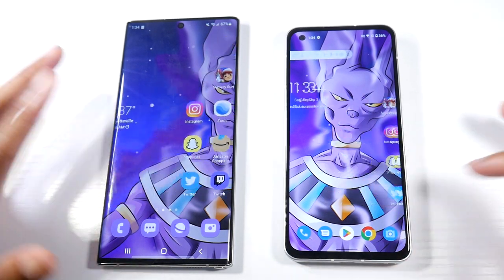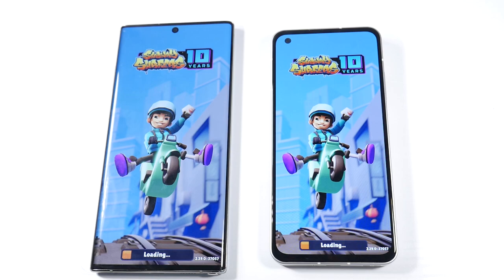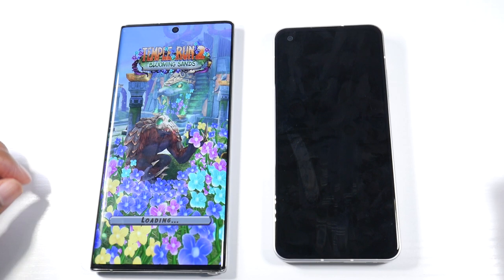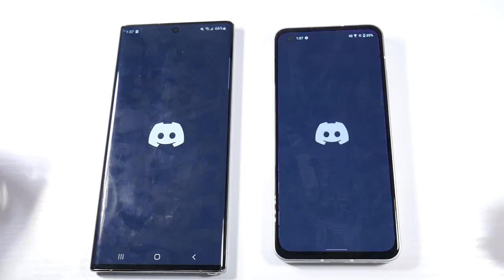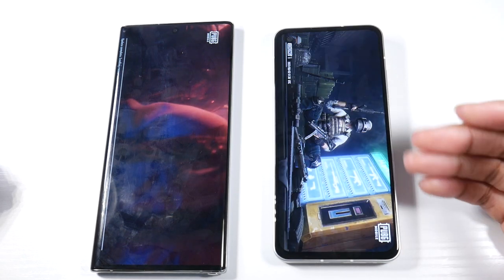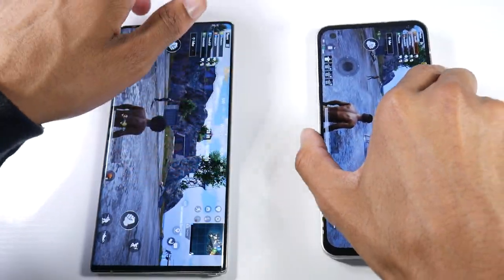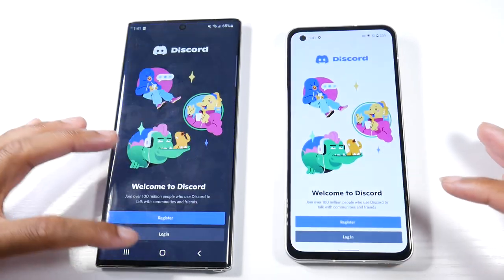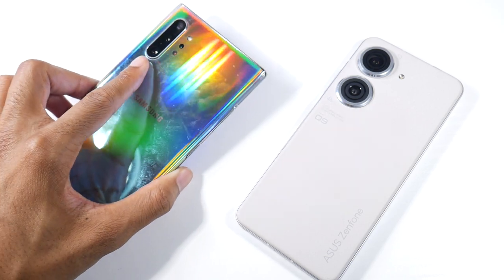Asus Zenfone 9 VS Samsung Galaxy Note 10 Plus Full Speed Test/Camera! Snapdragon 855 VS 8+ GEN 1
Cheap Prices For Androids:
Asus Zenfone 9 VS  Samsung Galaxy Note 10 Plus Full  Speed Test! Snapdragon 855 VS 8+ GEN 1